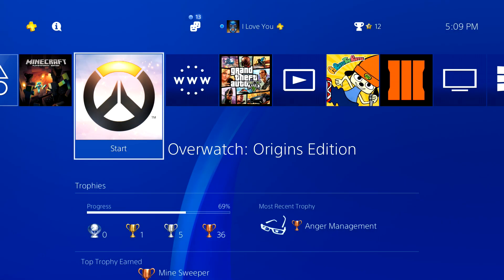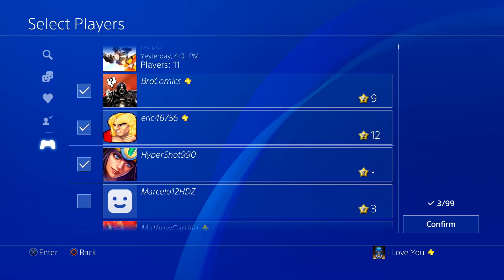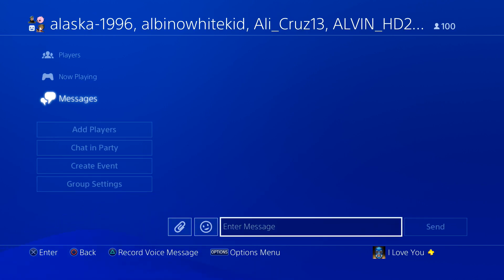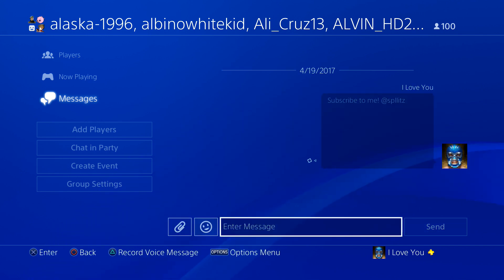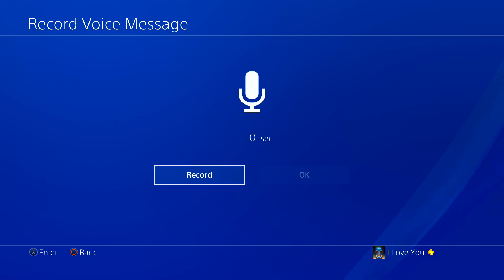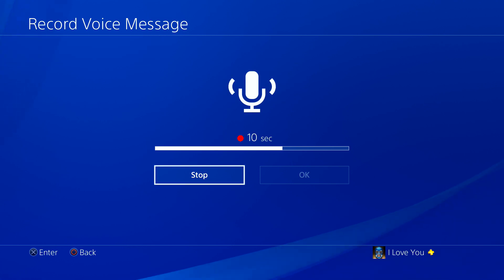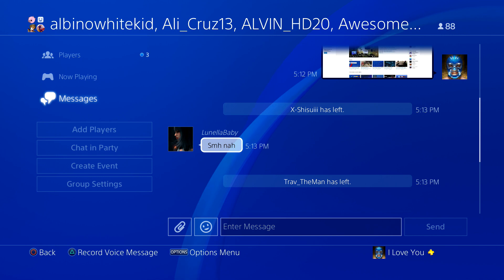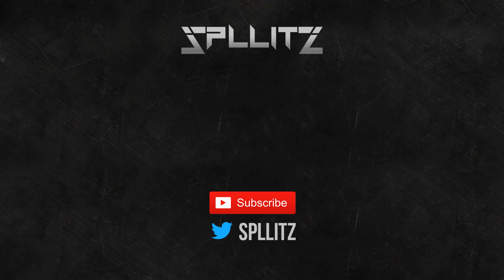How to be ANNOYING on PS4 (GROUP MESSAGES)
Don't you just hate it when you're in a group message with over 100 people?! Well, it's funny how people react to it haha
Have fun TROLLING!